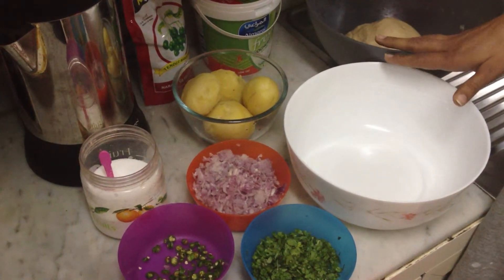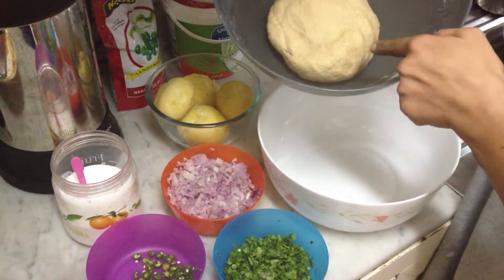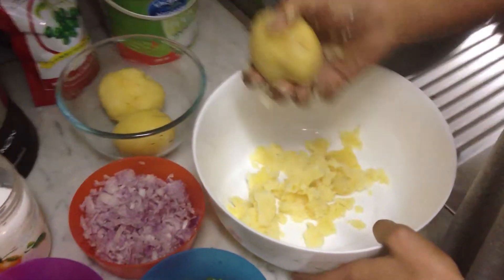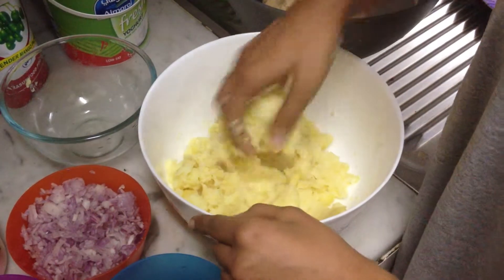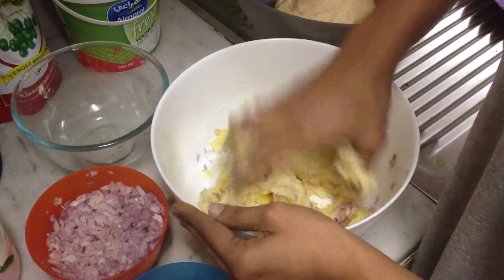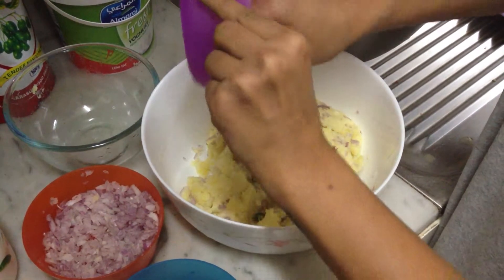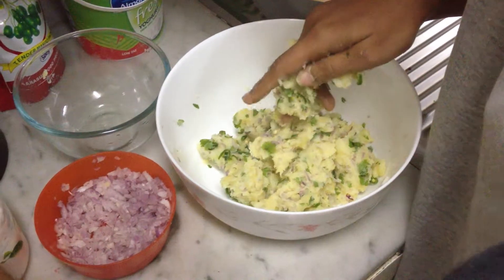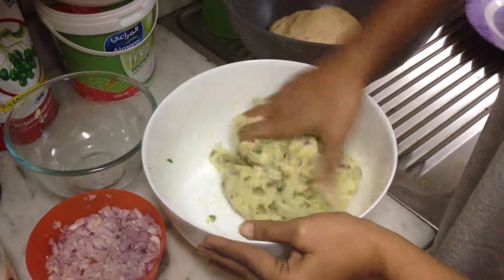Aloo Paratha - Make the filling